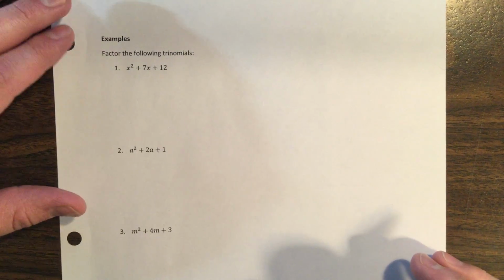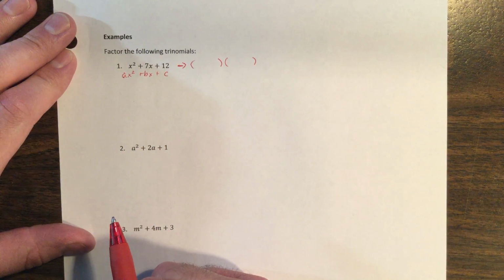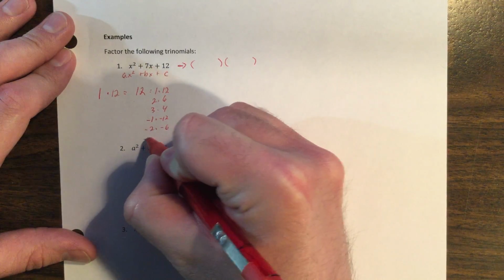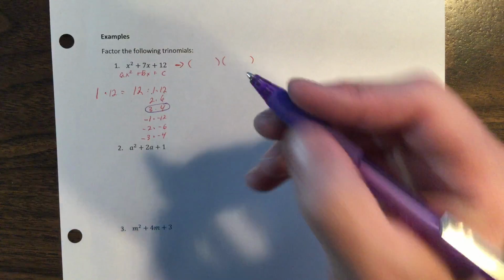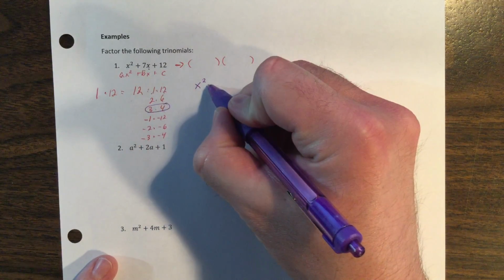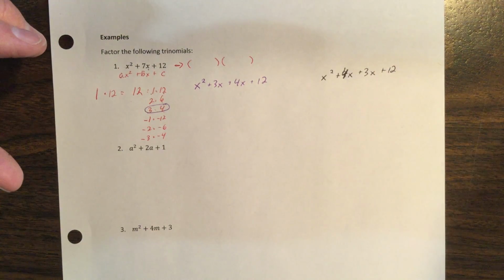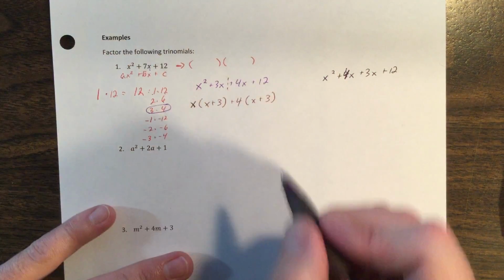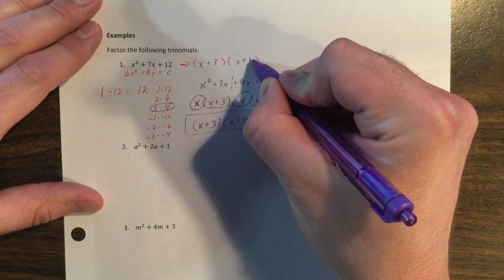Fa 05 53 Factoring Trinomials Examples